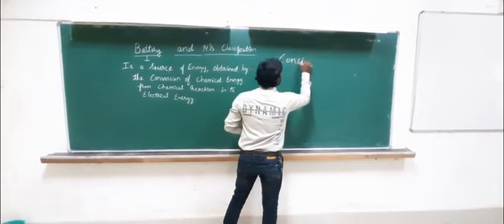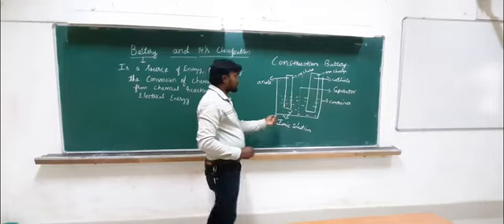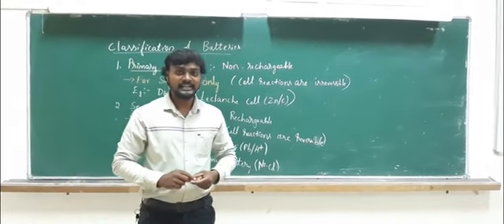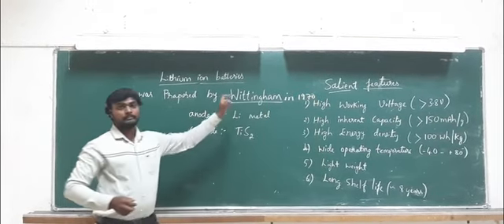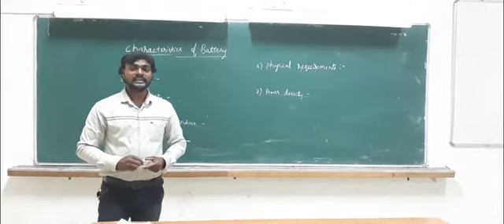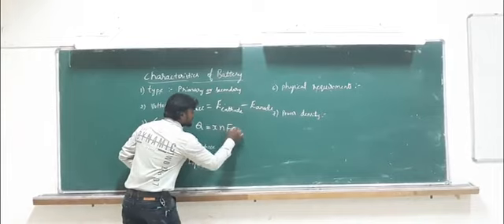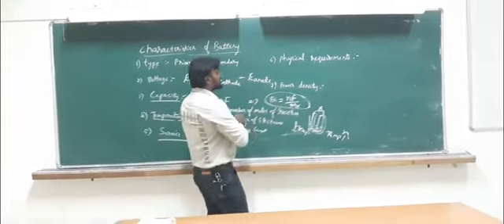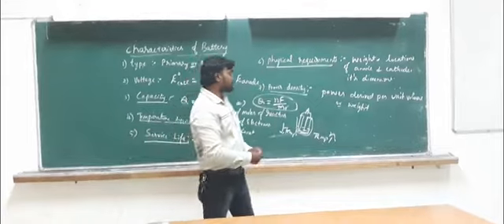Batteries and it's classification by Gururaj